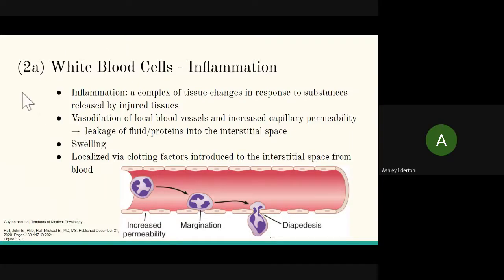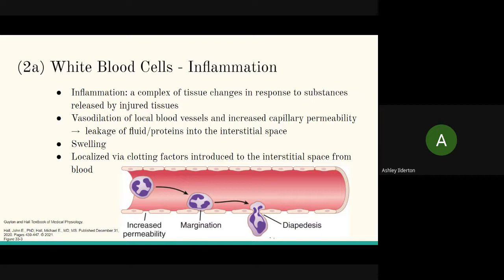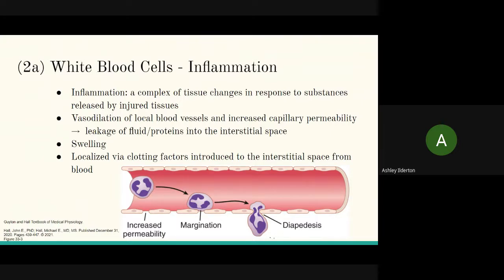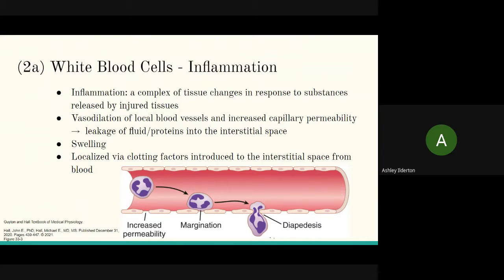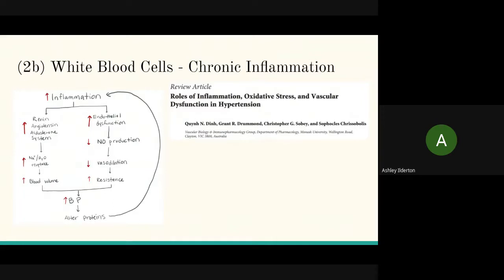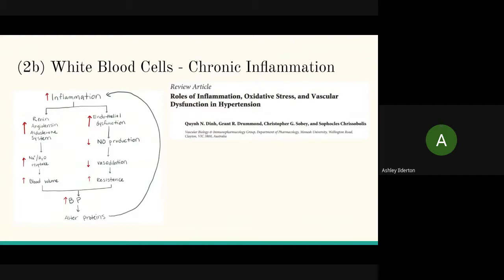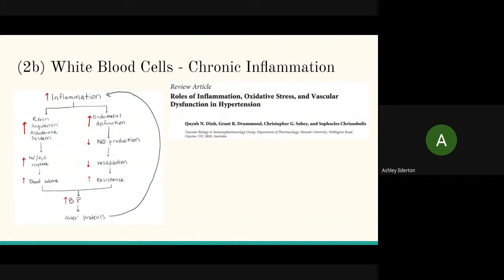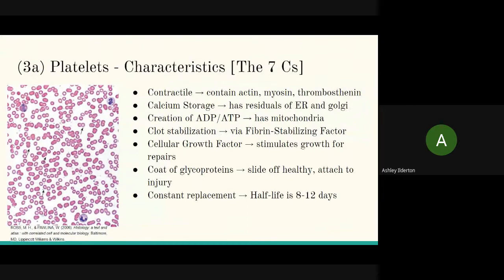(4) White Blood Cells and Inflammation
Part of a Lecture Series on Coagulation and Microcirculation

Produced for the course titled "Advanced Cardiovascular, Renal, and Pulmonary Physiology" at PCOM Georgia
February 2021